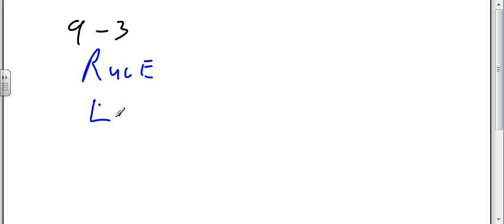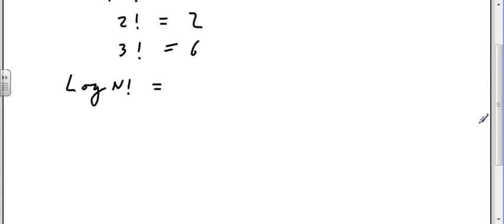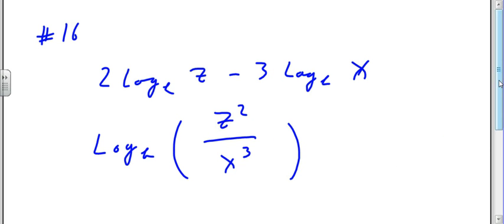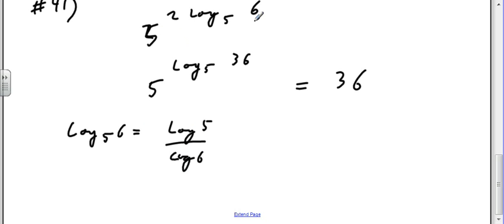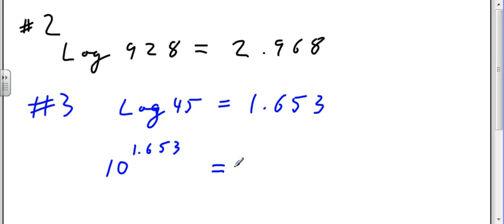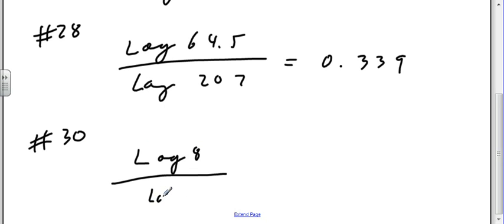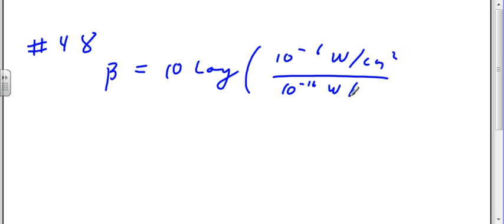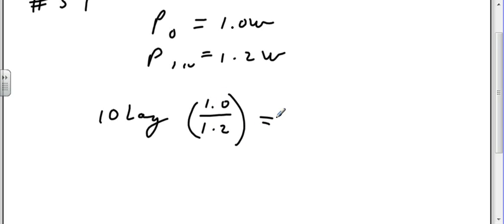Tech Math II Section 9 3 and 9 4